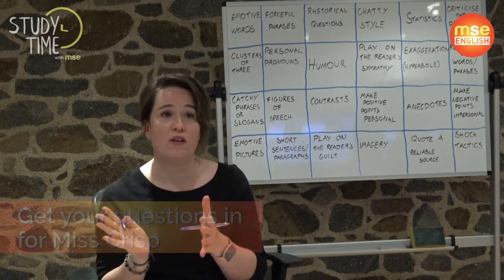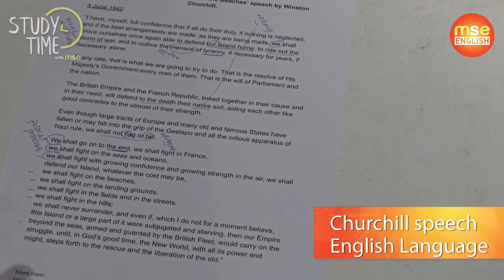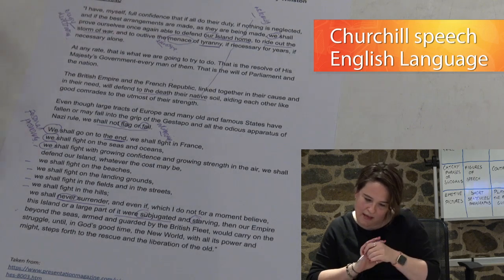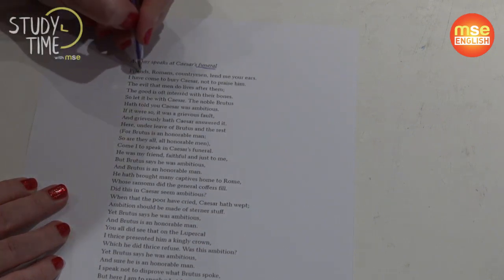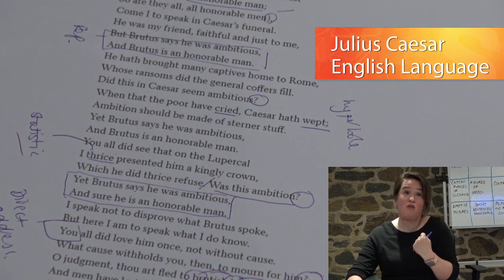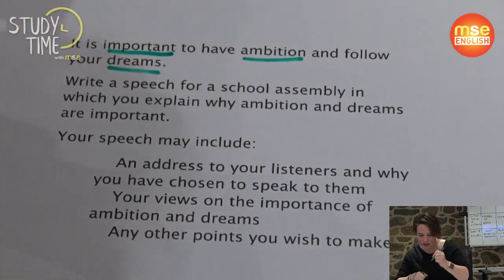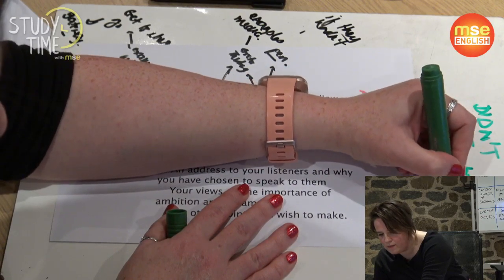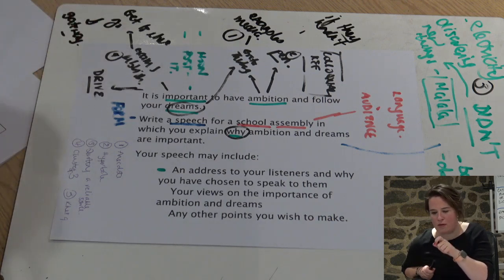GCSE English Live: GCSE English Language Transactional Writing - Speeches - Study Time 12.12.19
Join MSE's Miss Crisp for our first MSE English Study Time Live. We will be talking GCSE Transactional Wrting and giving you handy tips and advice on how to approach those speeches and GCSE English Language Paper.

Miss Crisp will also be taking questions from the live community and previewing the amazing MSE English livestreams coming to you over the coming days.

Do you love MSE Study Time Livestreams? You can download the MSE app where you can interact with future live shows.

Google play: Search MSE Contributor
Apple store: Search MSE Contributor